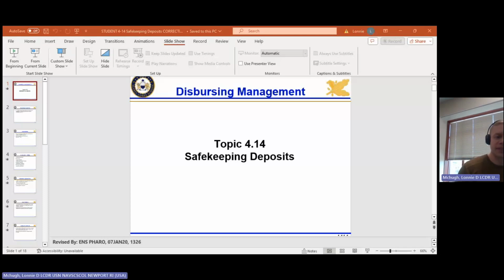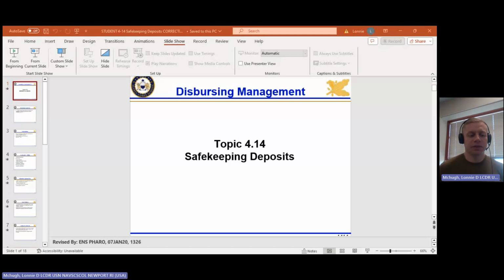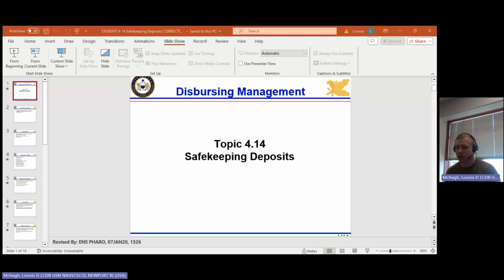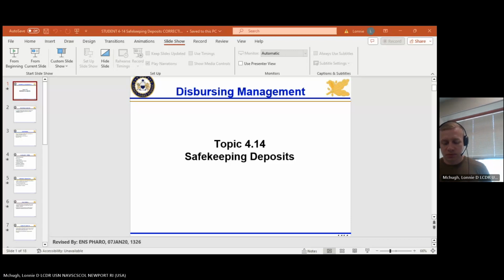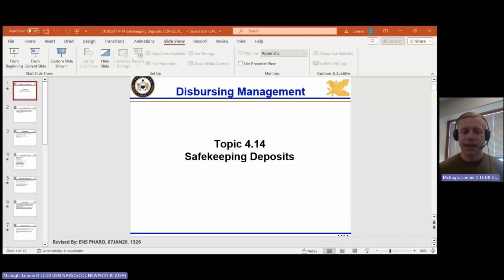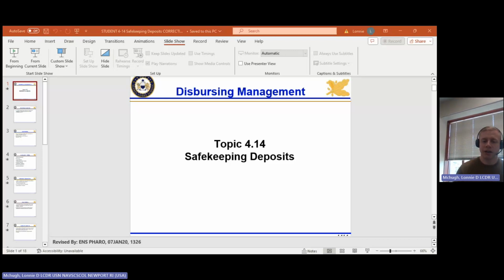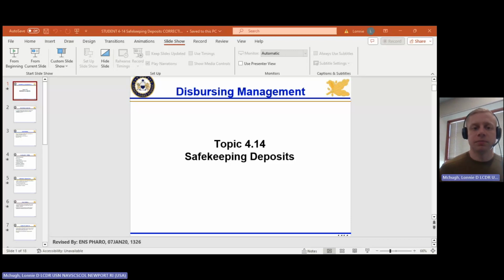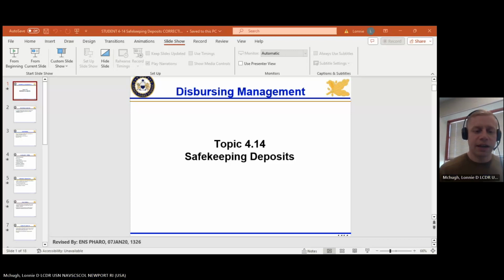Disbursing Management 4.14 Safekeeping Deposits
Disbursing Management (DM) topic 4.14 discusses the Safekeeping Deposits program.  This short lesson will let you know more about what your disbursing operation will look like.